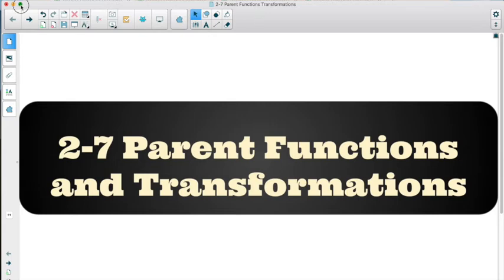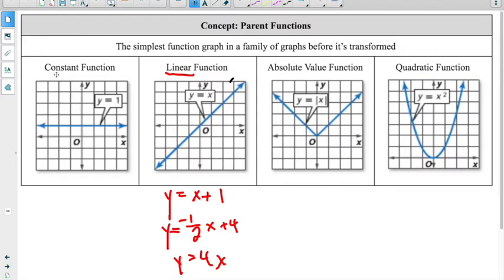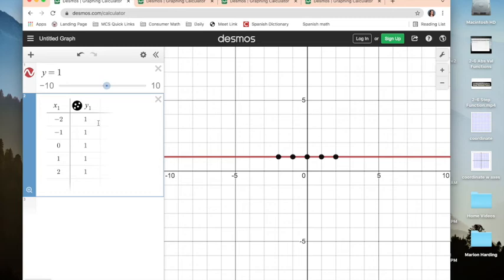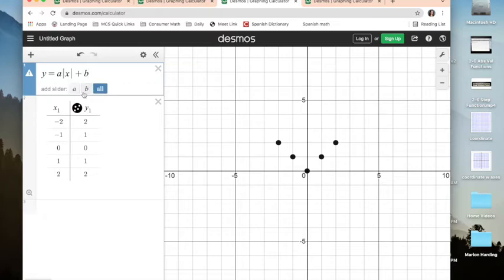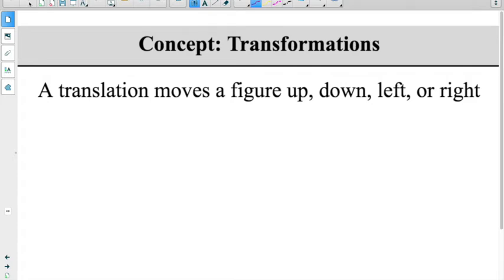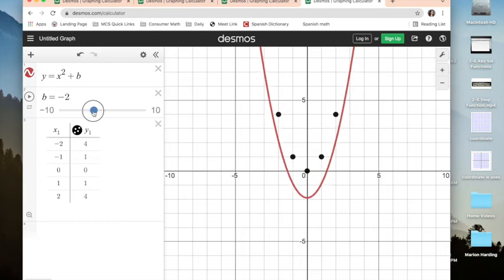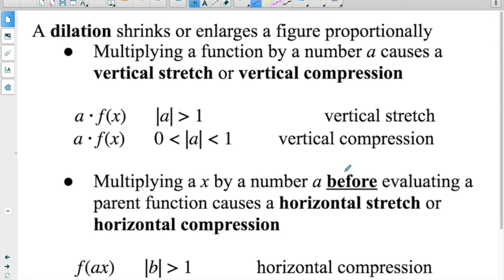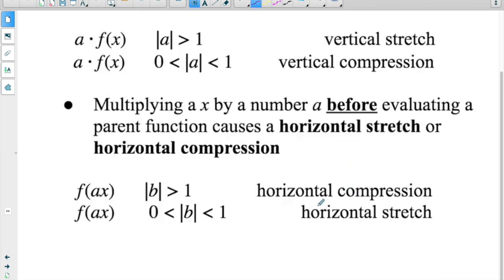2.7 Function Transformations (Part 1)